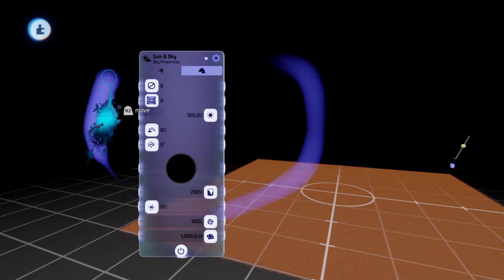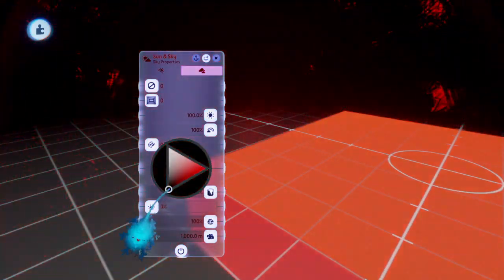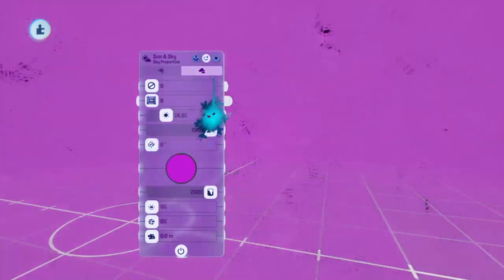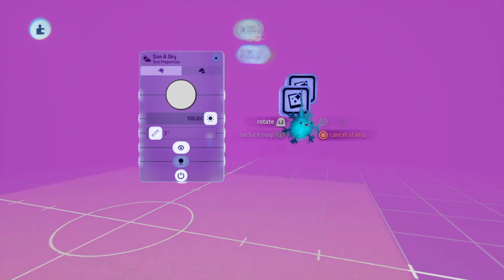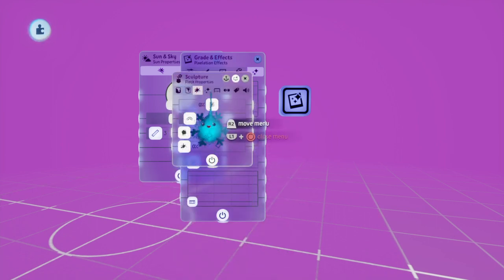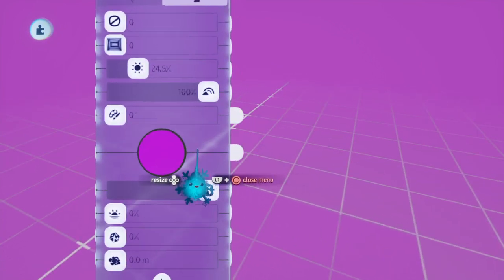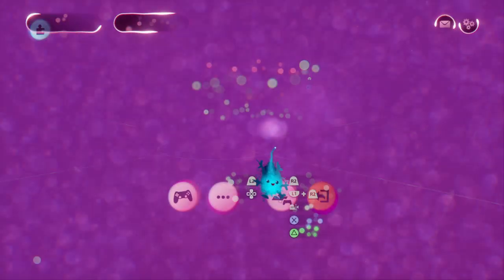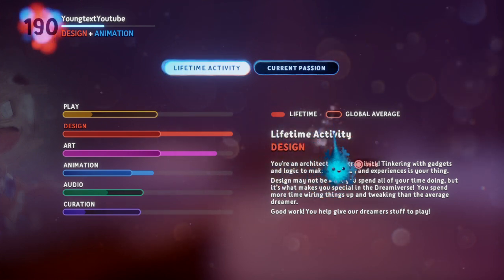Dreams Ps4 How To remove sky flecks (Disable Dreams Ps4 flecks) sun and sky gadget tutorial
Dreams Ps4 How To remove sky flecks Disable Dreams Ps4 flecks

dreams PS4

dreams PS4 how to disable sky flecks

dreams PS4 sun and sky gadget tutorial